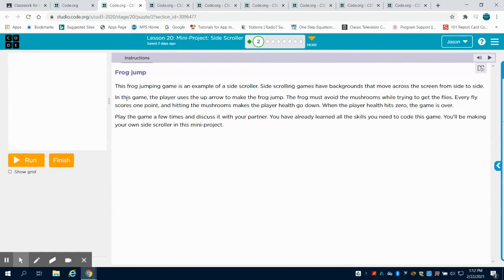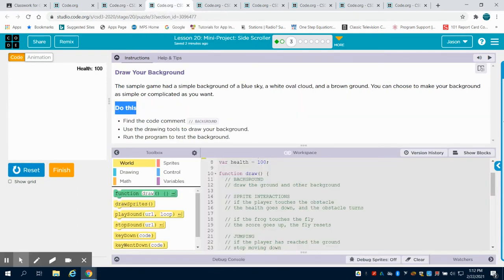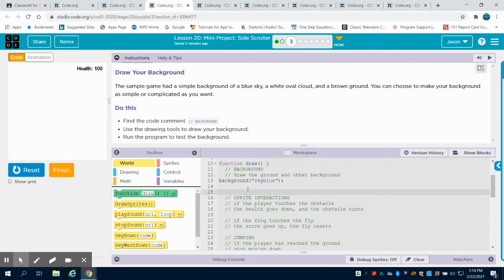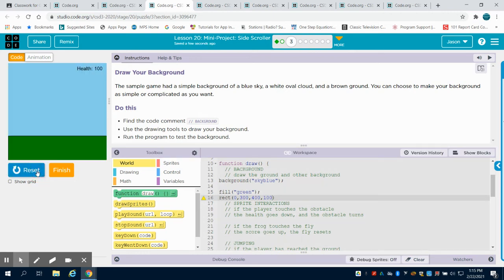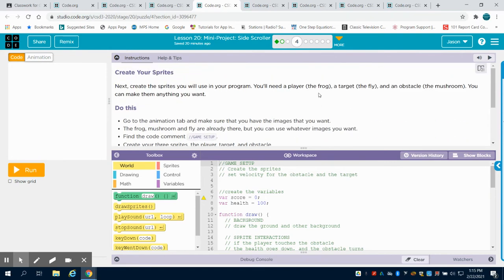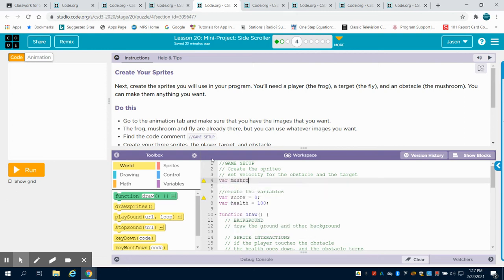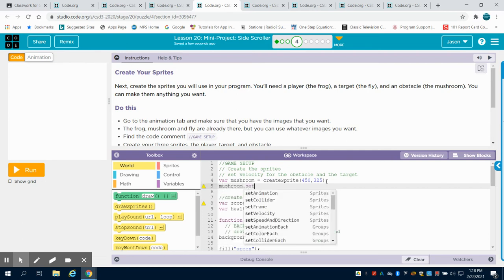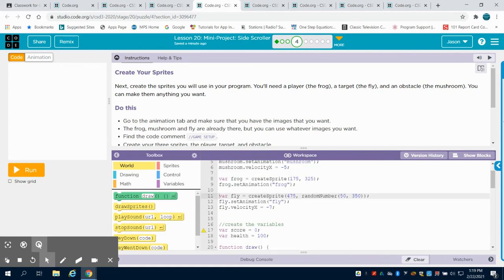Code.org Lesson 20 Side Scroller Assessment Bubbles 2-4 Background & Sprites